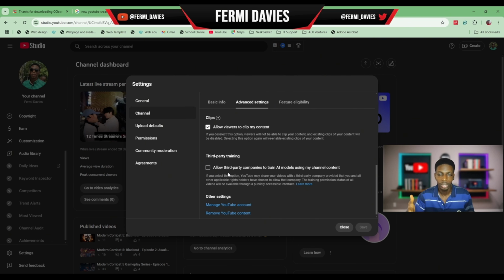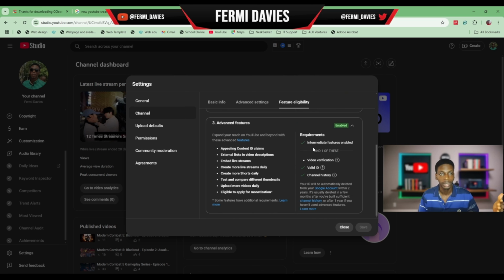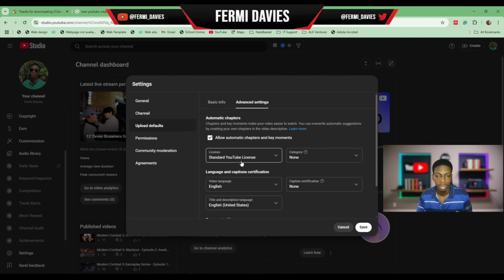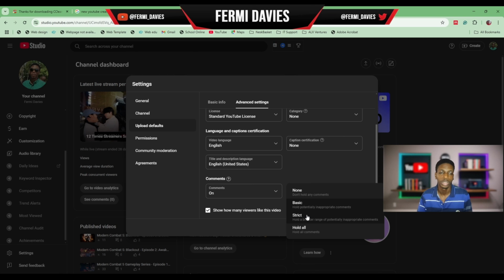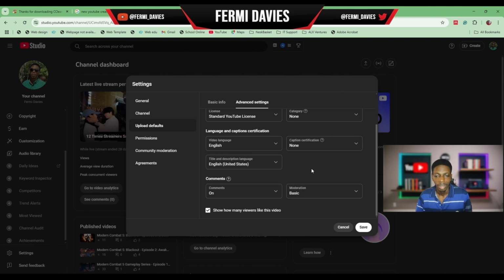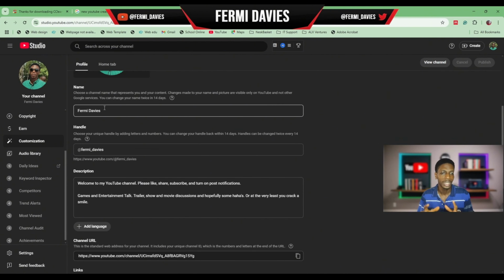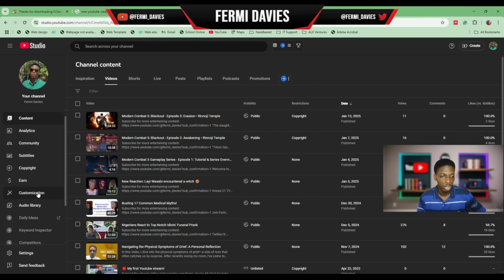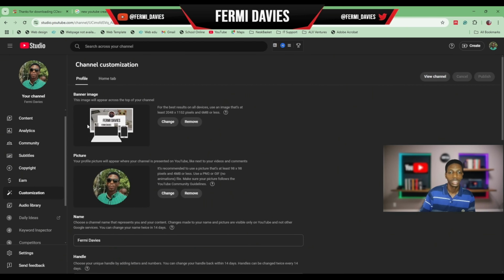How to Create a YouTube Channel for Beginners (Step-by-Step Tutorial)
This video guides beginners through the process of creating a YouTube channel, covering essential steps such as:

• Planning your channel and picking a niche.
• Understanding and focusing on your target audience.
• Creating branding elements like a logo and channel art.
• Setting up your channel with a Google account.
• Customizing the channel layout, branding, and basic information.
• Verifying your account.
• Adding a channel description with relevant keywords.
• Linking to your website and other social media profiles.
• Uploading your first video with a compelling title, description, and tags.

This tutorial provides a comprehensive, step-by-step approach to help you establish your presence on YouTube.